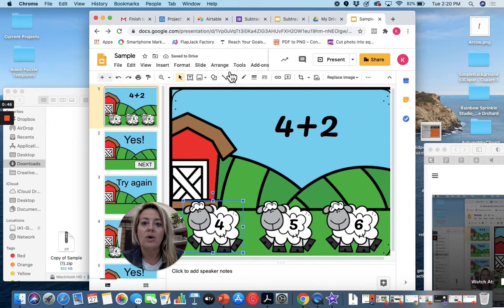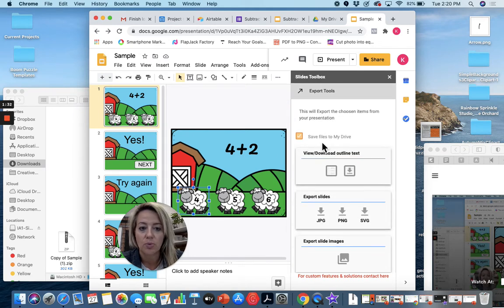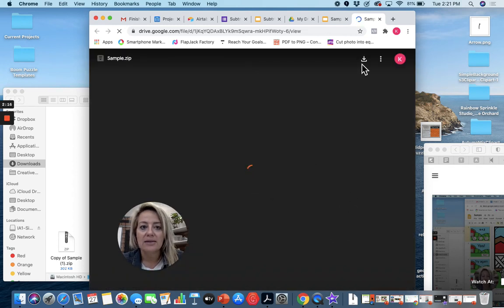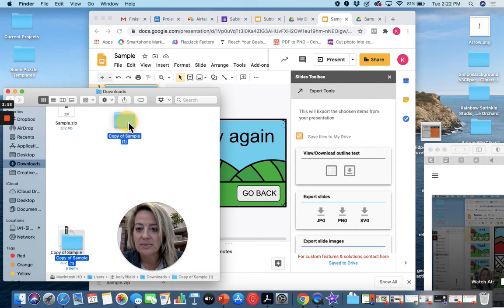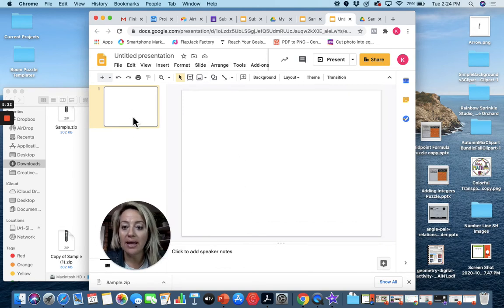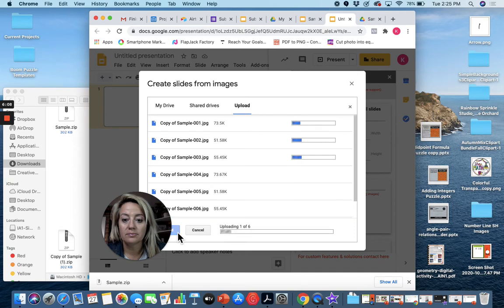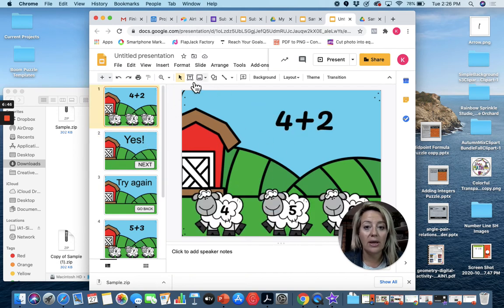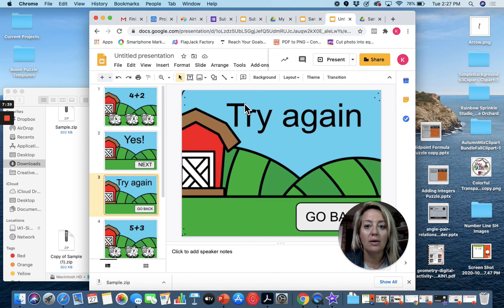Slides Toolbox - Google Slides Add-on to Convert Slides into Background Images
Quick tutorial for teachers creating digital activities.

Thanks to Kristen @dammans_algebra_room (Instagram) for the inspiration and Laura @southernbelleteaching (Instagram) for showing me this add-on.

Also mentioned in video:  Flatpack by Bearwood Labs